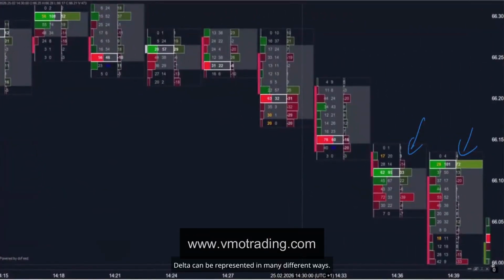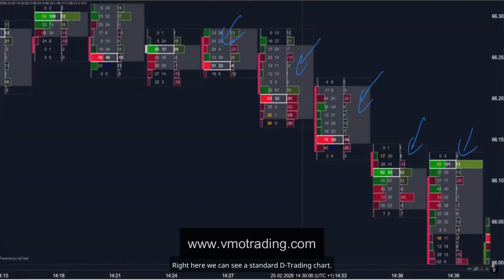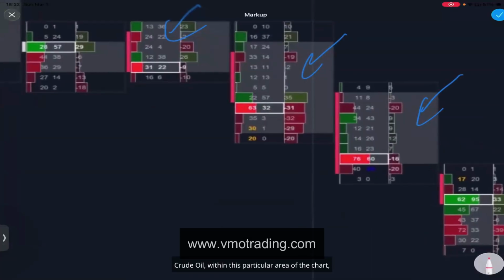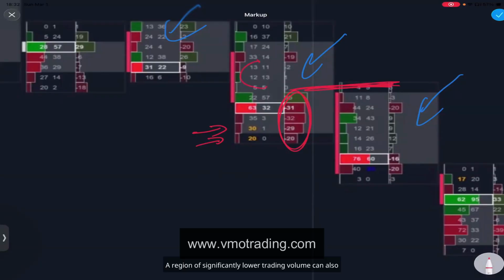Delta Representations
Delta Representations in Trading | How to Read Delta for Better Trade Entries

Delta representations are a powerful tool used in order flow trading to reveal the real battle between buyers and sellers in the market. In this video, you’ll learn how delta in trading works and how traders use volume delta, cumulative delta, and delta footprints to better understand market momentum and potential reversals.

By understanding delta representations, you can see whether aggressive buyers or sellers are controlling the market. This insight helps traders identify high-probability trade setups, hidden strength or weakness, and potential trend shifts before they become obvious on a traditional price chart.

Whether you trade futures, stocks, or crypto, learning to read delta and order flow can give you a significant edge in timing your entries and exits.

📊 In this video you’ll learn:
• What delta means in trading
• How delta representations work on footprint charts
• The difference between volume delta and cumulative delta
• How to spot buyer vs seller aggression
• How professional traders use delta to confirm trade setups

If you want to improve your order flow analysis, understand market pressure, and learn how to read the true story behind price movements, this guide to delta representations in trading will help you take your trading skills to the next level.

This channel was presented by Johannes Forthmann, author of the best-selling book "Volume Profile, Market Profile, Order Flow: The Next Generation of Day Trading" (German edition) and founder of vmotrading.com. Here you'll find expert insights on day trading, volume profile, market profile, and order flow strategies for managers of all trades. Whether you're a beginner or an experienced trader, this channel will help you improve your skills and stay ahead of the curve.

📞🏡Need expert advice? Reach out to your friends! 🏡📞

⌚ SCHEDULE:

⌚ Every day in the new video ⌚